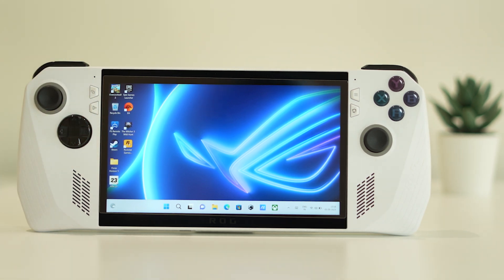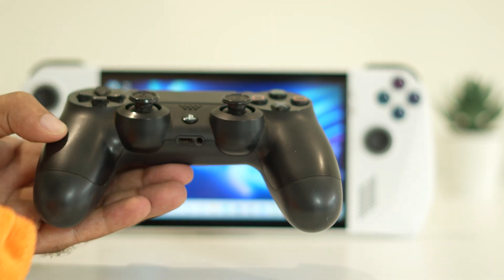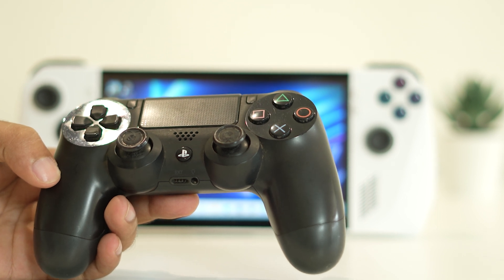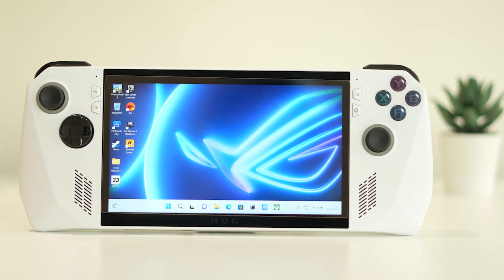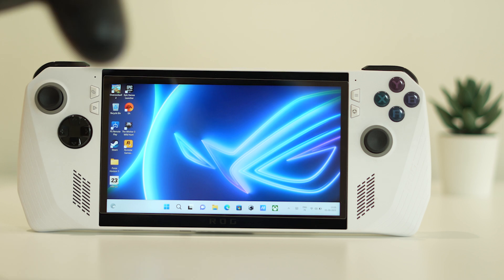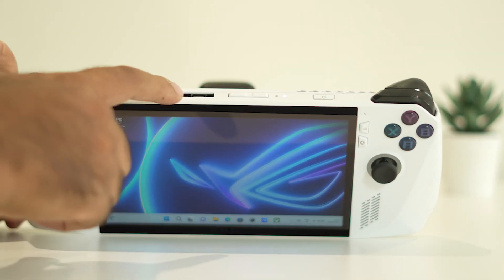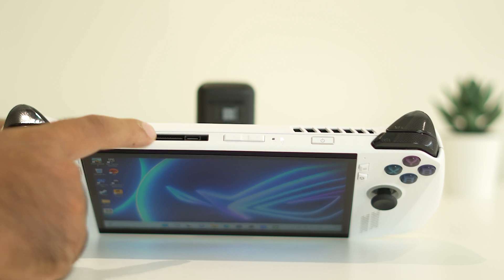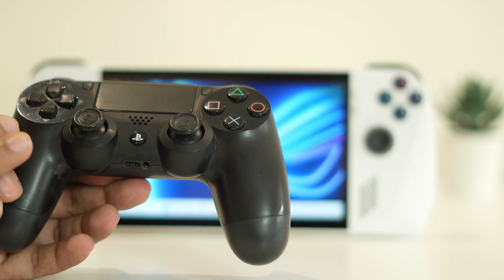How to Fix Asus Rog Ally Controller/Joystick not Working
Asus ROG Ally is an excellent gaming handheld device and one of the best Steam Deck alternatives. You can take it wherever you go, but when you are at home, you have the option to dock your Asus ROG Ally to play your favorite game on your TV or monitor for an immersive experience. This can be useful when playing games that are suited for a large screen or games that require precision. Since your Asus ROG Ally is powered by Windows 11, it can work with all kinds of controllers. You can use a wired controller via a USB-C connection or a wireless controller via Bluetooth. However, many ROG Ally users are not able to use the controller. Some are also having issues with their joysticks. Some say the gaming console does not recognize their controller or joystick. There are users who managed to connect the controller, but their inputs are not working.

CHAPTERS IN THIS VIDEO:
0:00-INTRO
0:40-CLEAN THE CONTROLLER AND JOYSTICK
1:37-TURN OFF AND TURN IT ON
2:00-CHECK THE BATTERY
2:29-CLEAN THE USB PORTS
2:48-USB PORTS SHOULD BE WORKING FINE FOR ASUS ROG ALLY
3:32-CONCLUSION

THIS VIDEO ALSO ANSWER FOLLOWING QUESTION :
 Fix Asus Rog Ally Controller/Joystick not Working